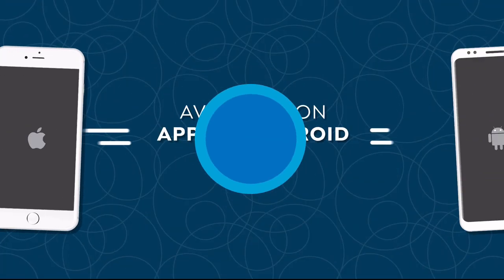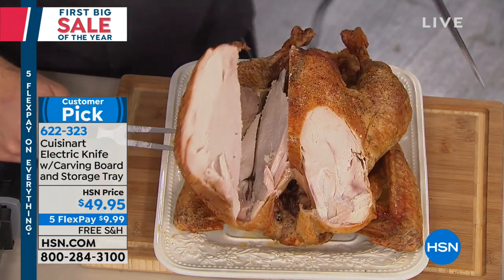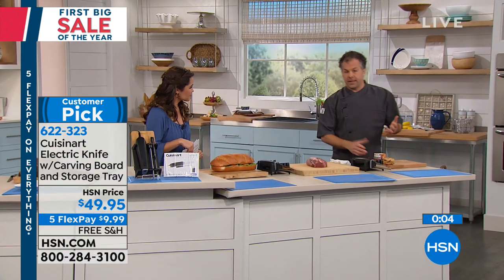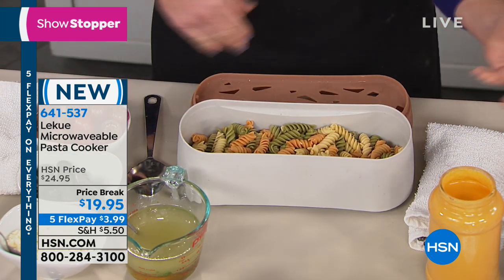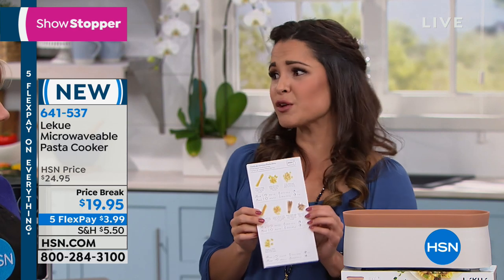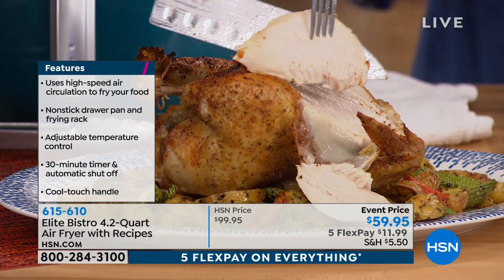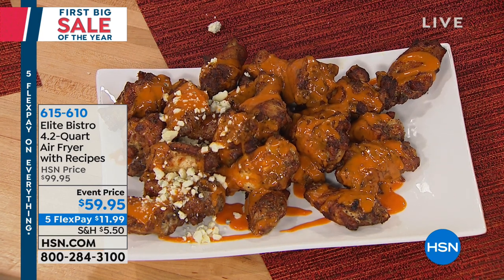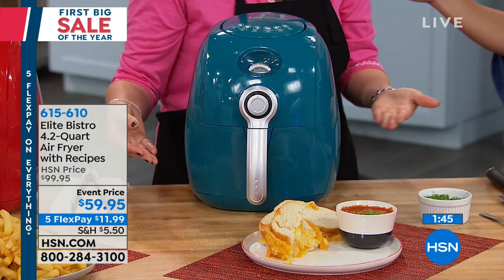HSN | Kitchen Essentials 01.21.2019 - 01 PM